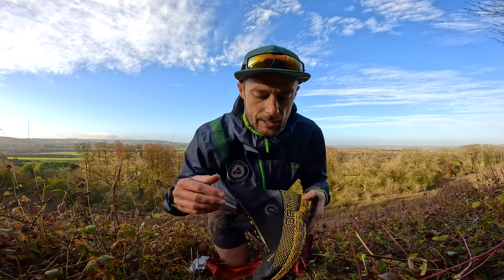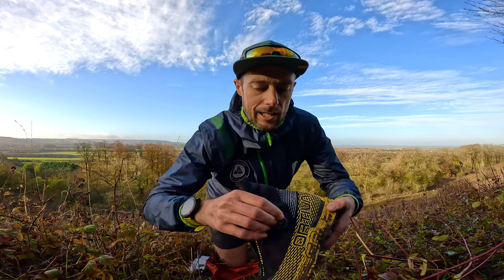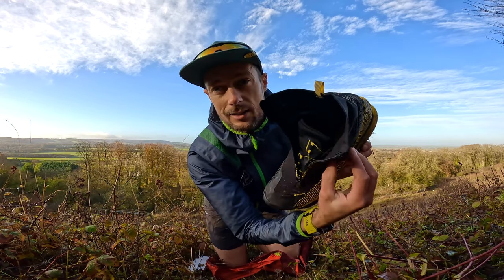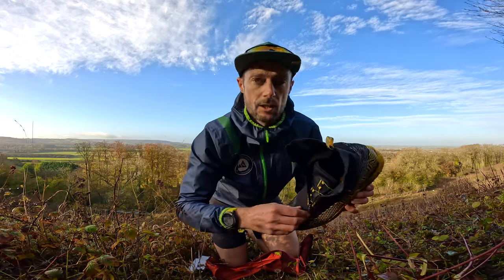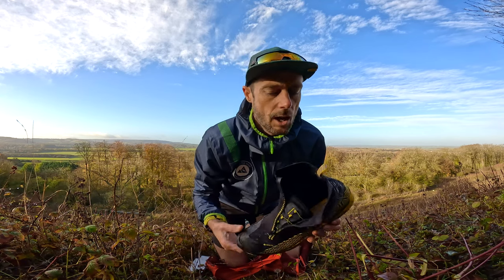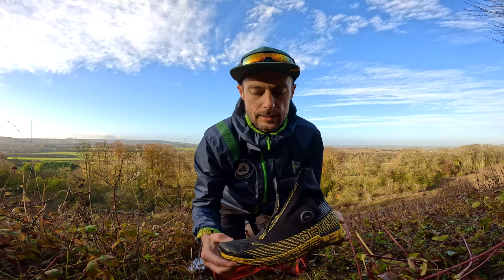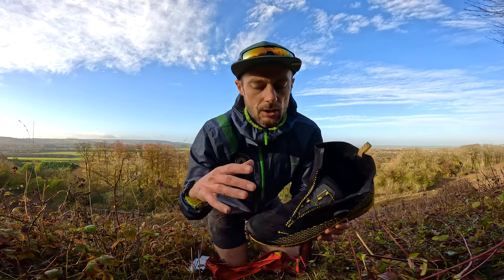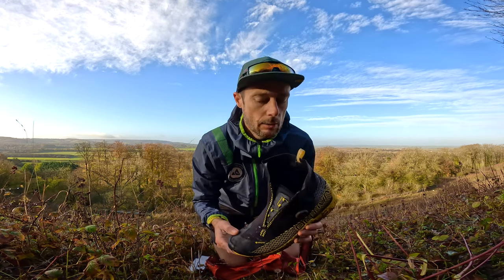La Sportiva Cyklon Cross GTX Review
La Sportiva have just brought out the Cyklon Cross GTX, a trail running shoe designed for coping with mud, rain and snow, keeping your feet dry and warm. We take a look at how this shoe performs in the Chiltern Hills.